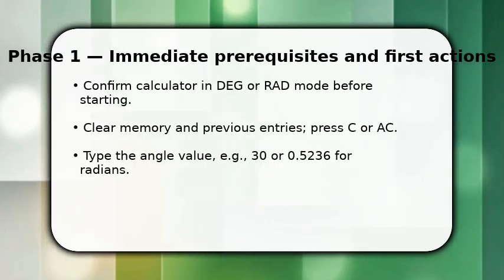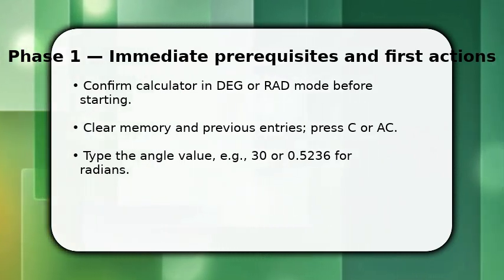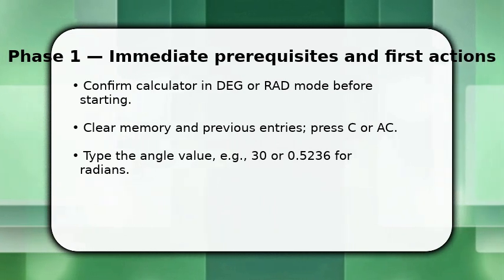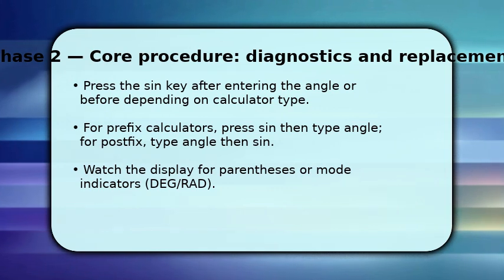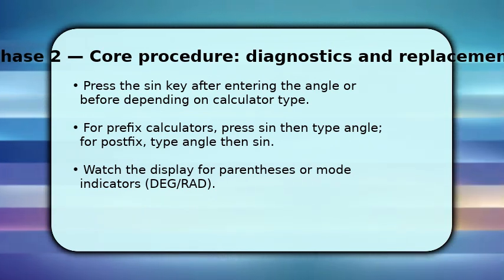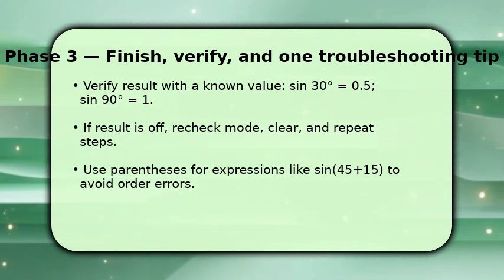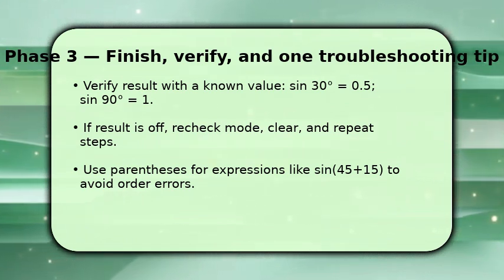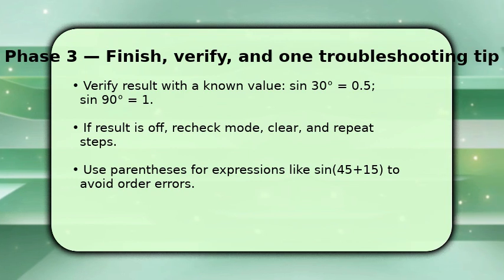How to Use Calculator to Find Sin - Easy Guide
How to Use Calculator to Find Sin - Easy Guide | 🔒 Surfshark VPN Deal — Stay private and secure. $1.99/mo + 3 Months Free ▸

Dive into the world of trigonometry as we simplify finding sine values using a basic calculator. This step-by-step guide is perfect for students and math enthusiasts alike, ensuring you master this essential skill with ease.

how to use calculator,